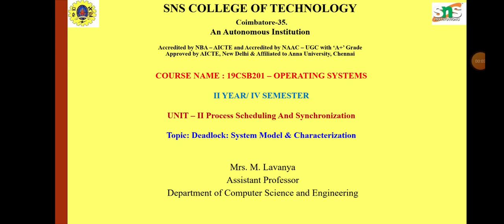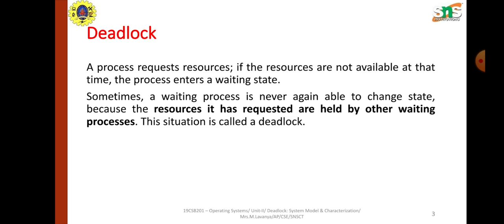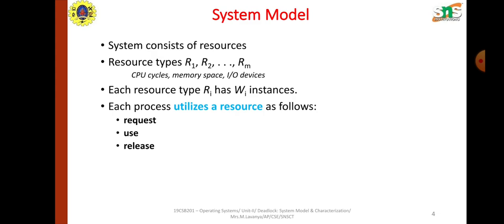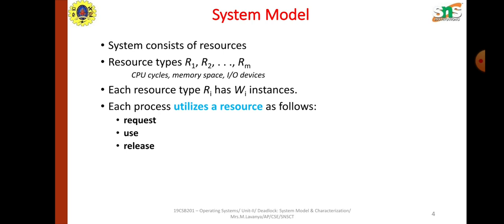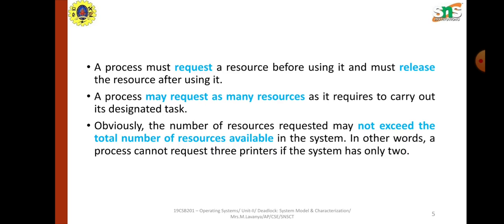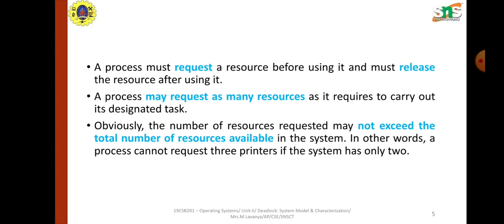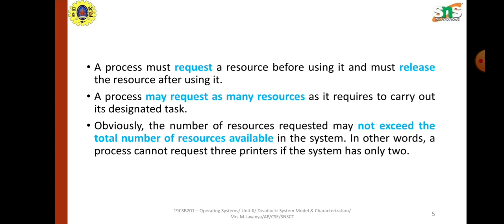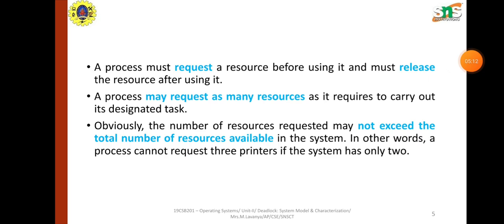OS Deadlock - Part 1